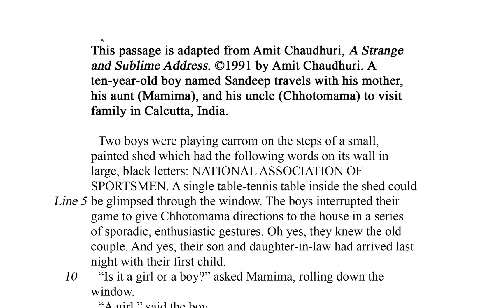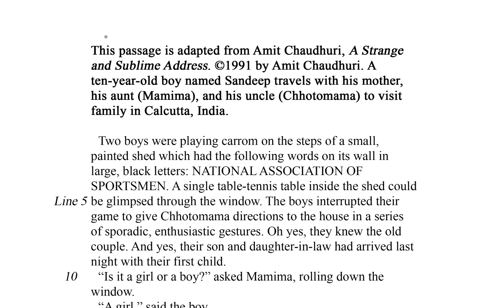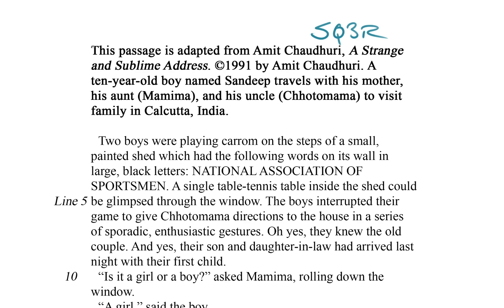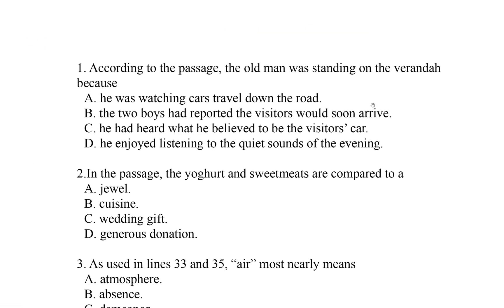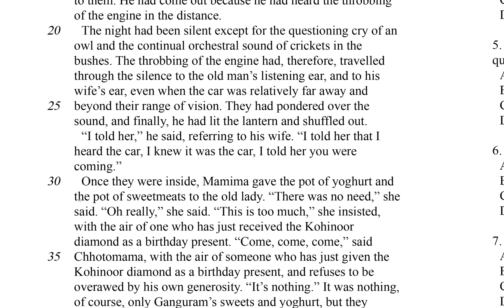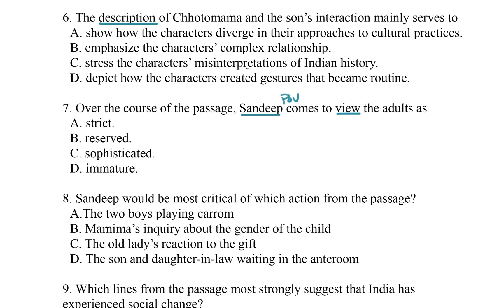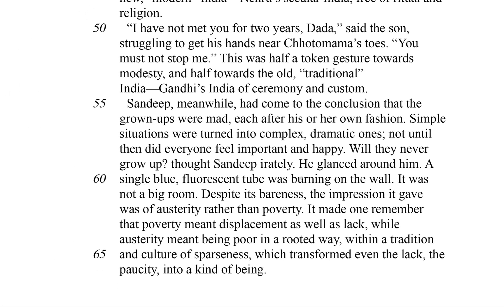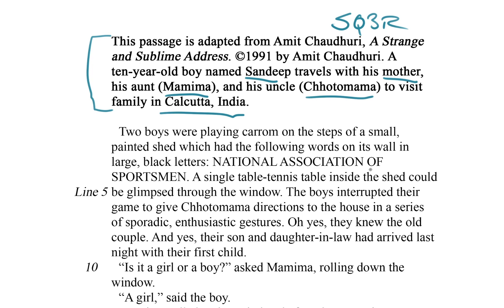Survey step | Literature passage | Reading Test | SAT | Khan Academy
Explore strategies for reading and reviewing an SAT Reading Test passage. View more lessons or practice this subject